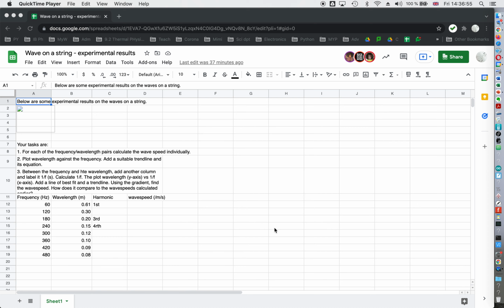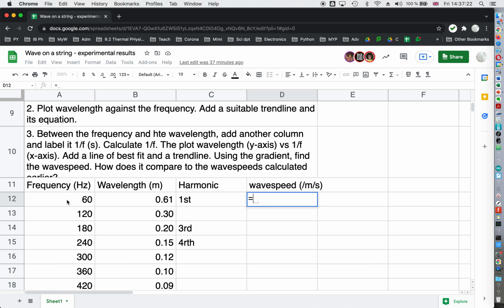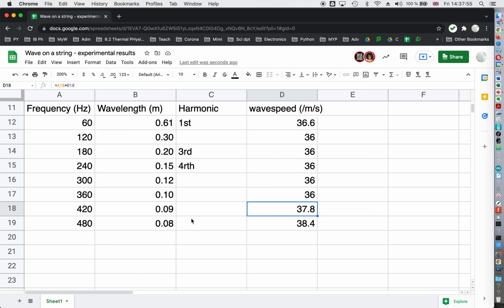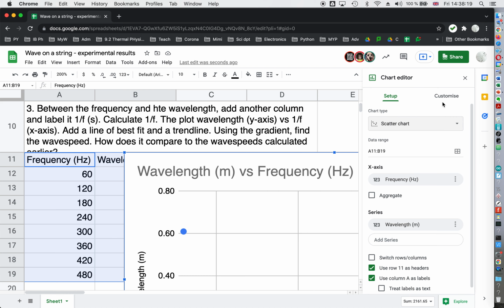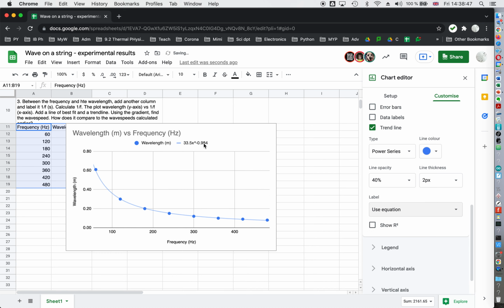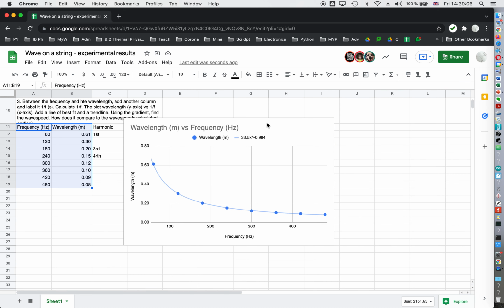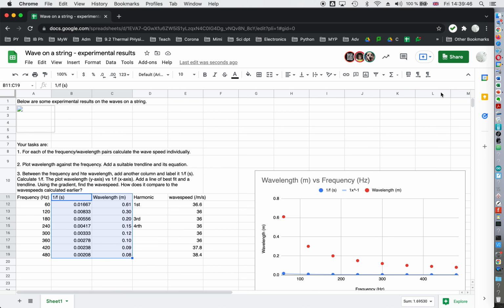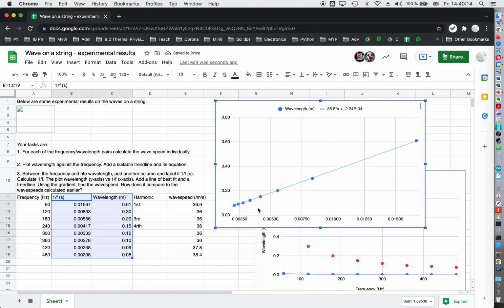Spreadsheet calculations on waves on a string